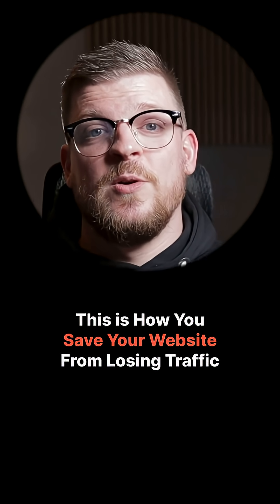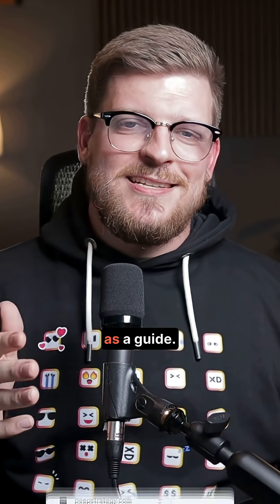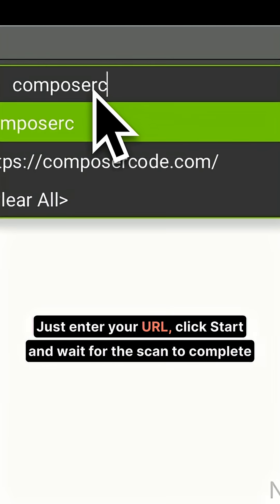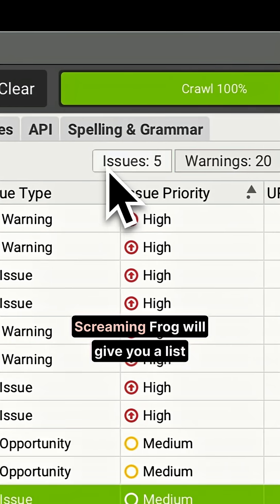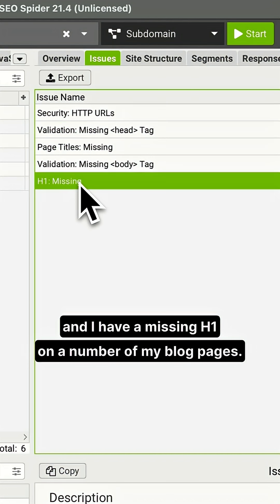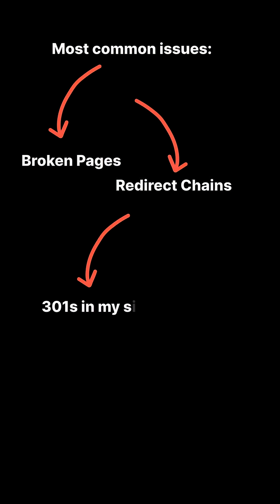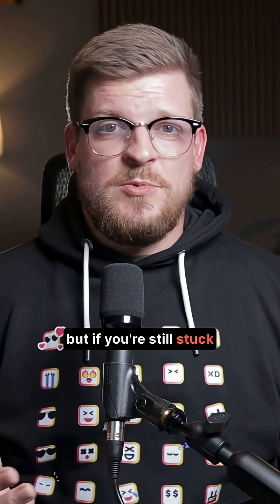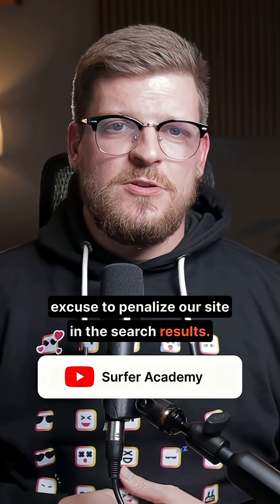If your website has issues, you have issues too 🫠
If your website has issues, you have issues. Fix them and you'll avoid penalties from Google!